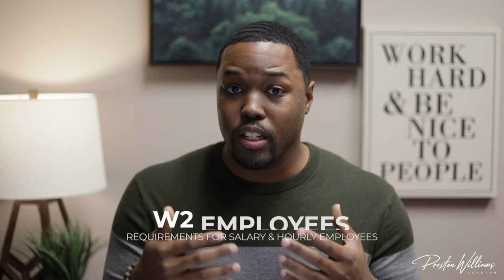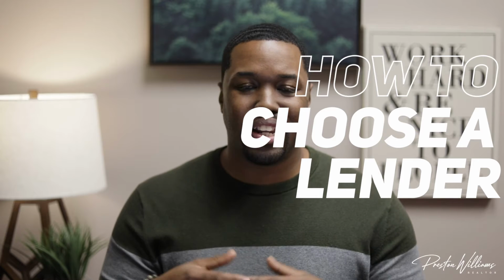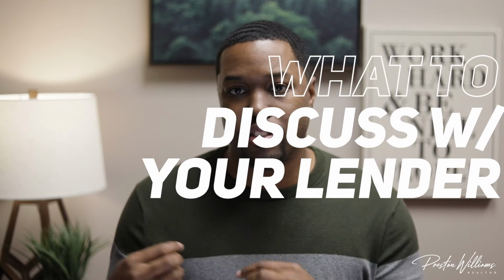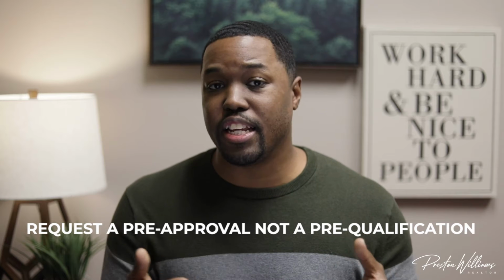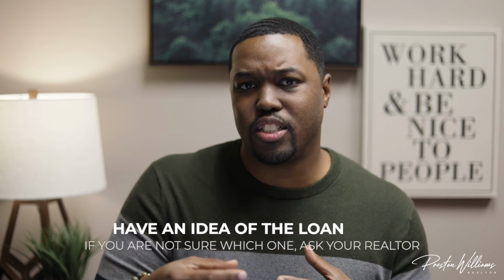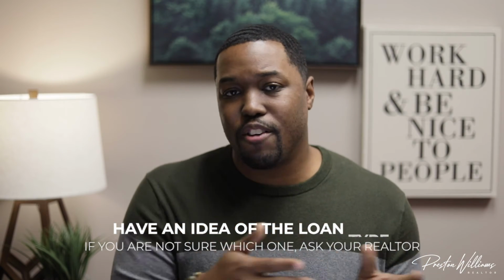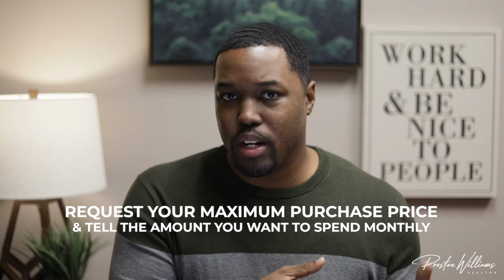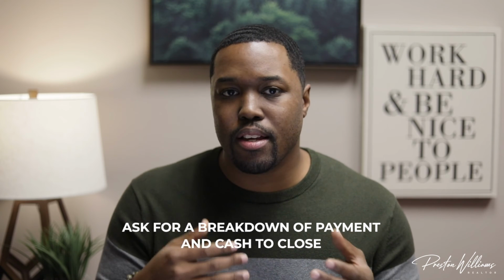Getting Pre-Approved For A Mortgage | Steps To Home Buying | Home Buying 101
Getting Pre-Approved for a mortgage is a big step if financing your purchase. Here are questions to ask the lender, tips on preparing to apply and what type of approval you will want to request.